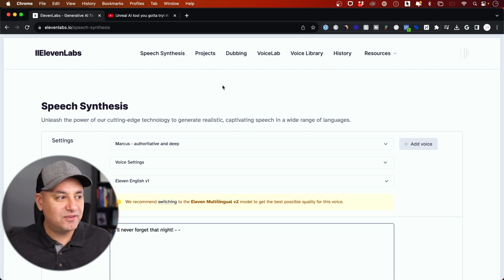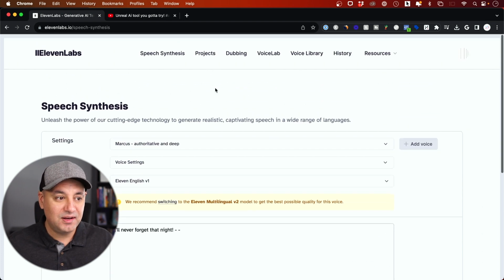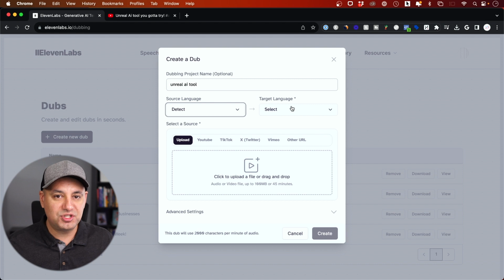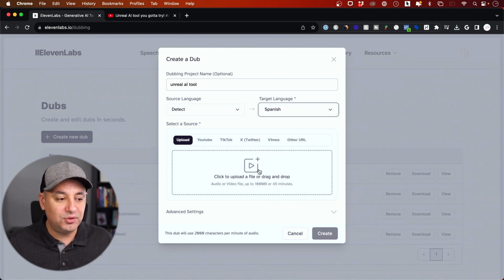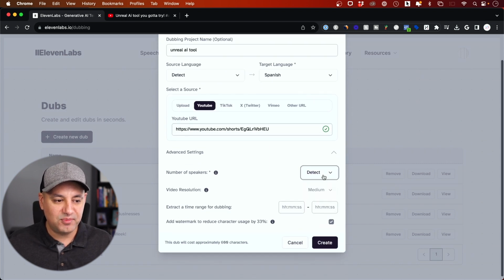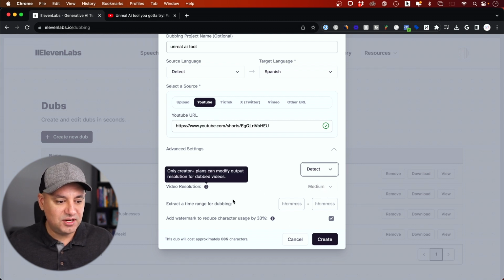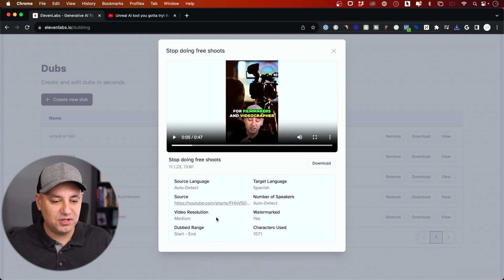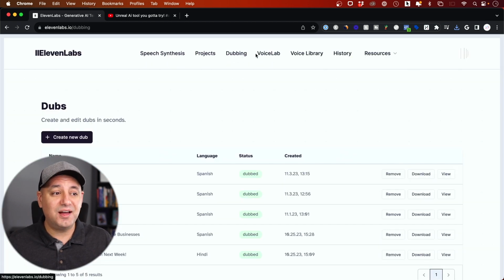Dub Any Video to 30+ Languages Instantly with AI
You can now dub any video into 30 different languages using AI with the latest Elevenlabs update.

Elevenlabs, the leading AI text to voice app introduced a new AI dubbing option.

Automated Dubbing or Video Translation is a process for translating and replacing the original audio of a video with a new language, while preserving the unique characteristics of the original speakers’ voices.

You simply upload a video or copy a link to the video, choose a language and it will dub the entire video.

Here are a few samples.

Let me show you the step by step process.

Go to elevenlabs.io and click on products/dubbing.

This page is very simple, upload a video clip or insert a link from YouTube, X or Vimeo.

Choose your target language to create the dubbed video.

Once the dub is complete, you can preview it and download it from the next page.